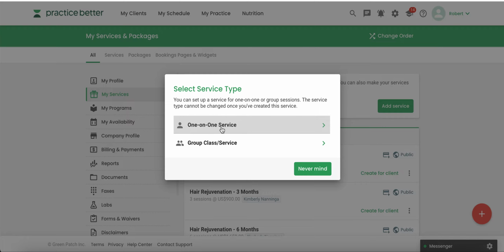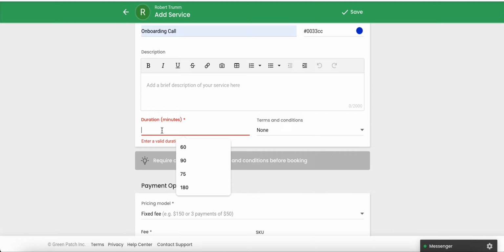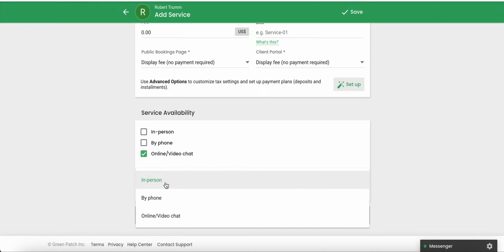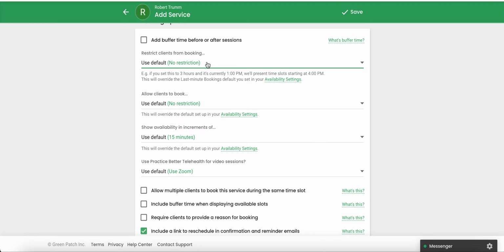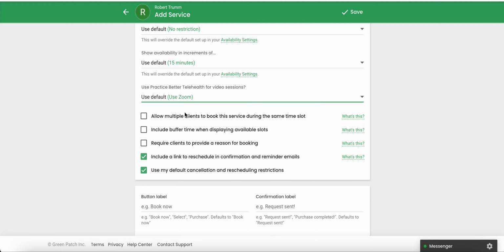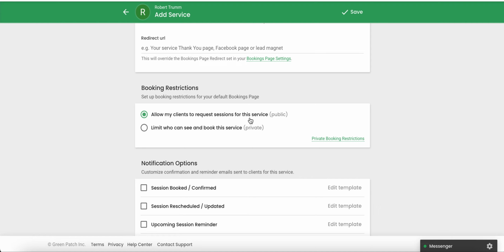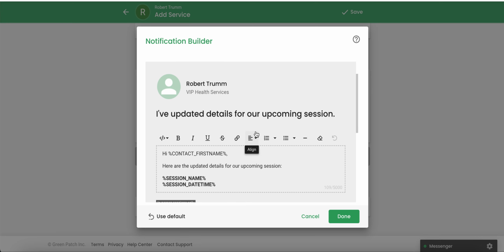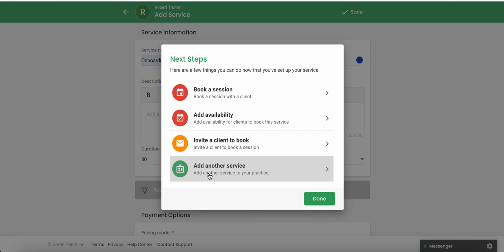Set Up Services